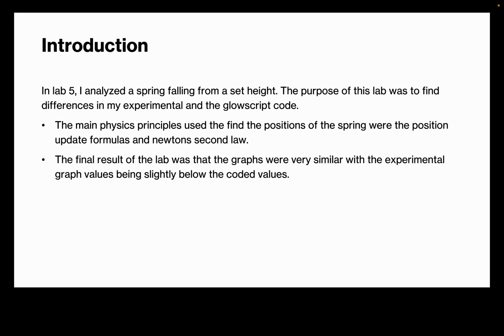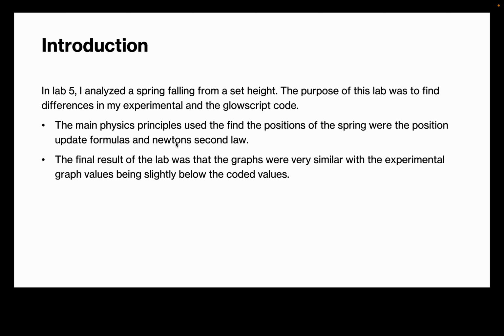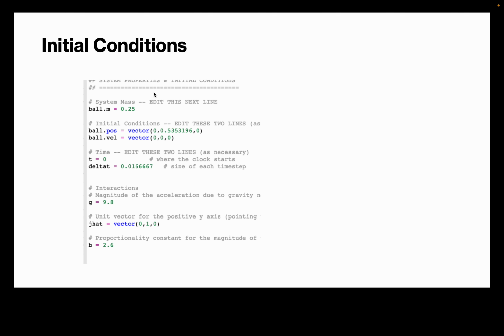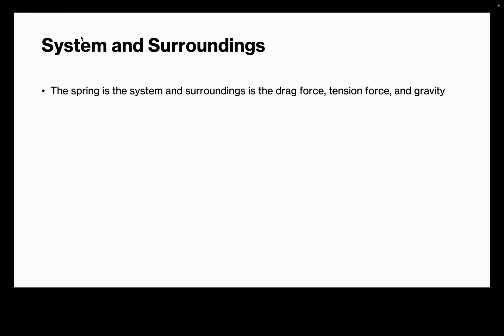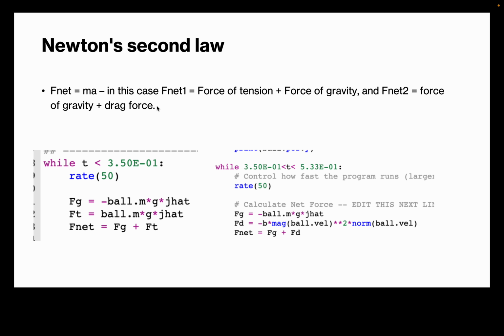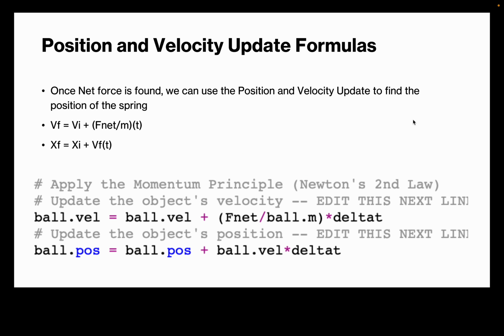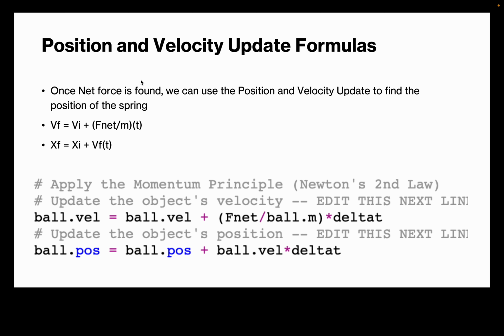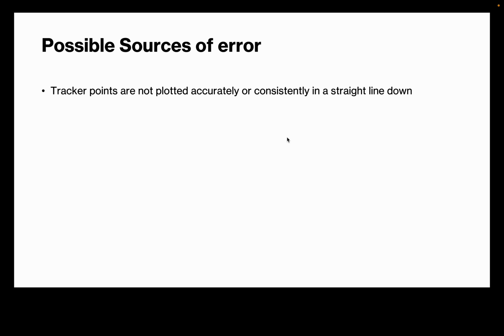Lab 5 Physics 2211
Slinky!